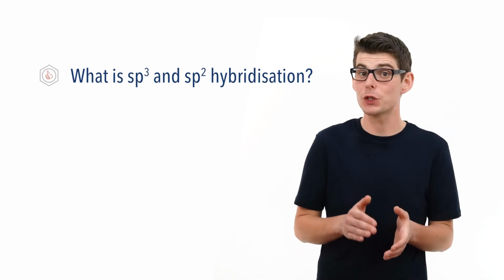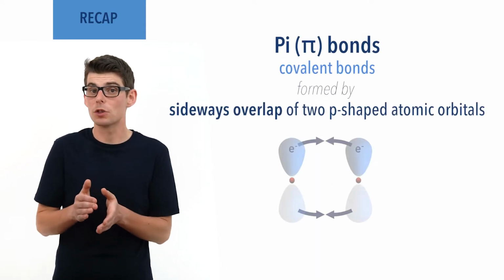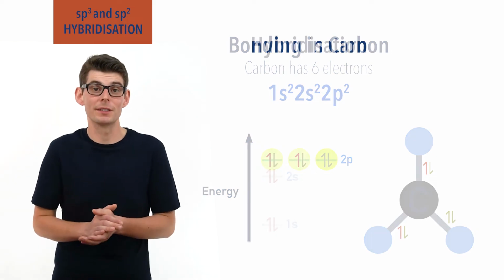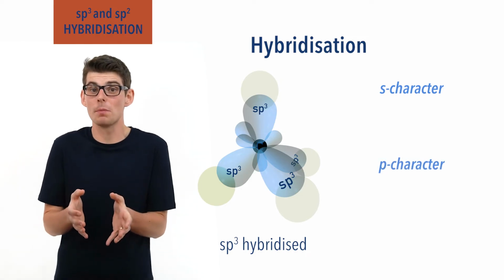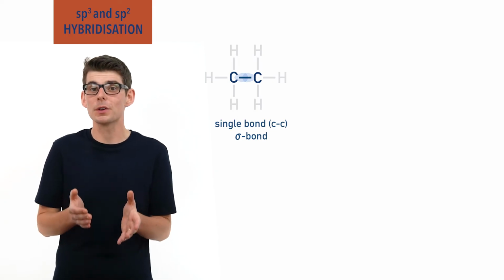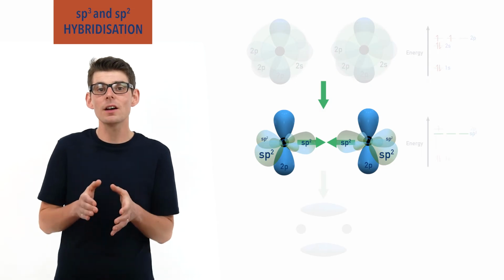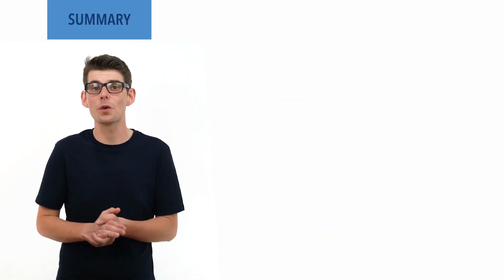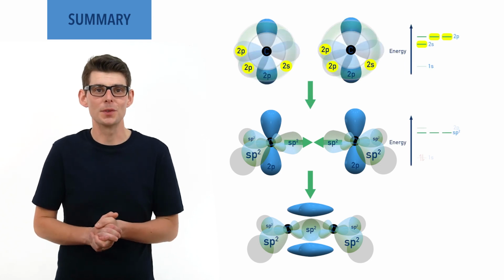sp2 and sp3 Hybridisation of Carbon (A-level and IB Chemistry)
Outlining sp2 and sp3 orbital hybridisation (hybridization) of carbon atoms when forming bonds with other atoms. Sigma bond and pi-bond formation is shown with sp2 and sp3 hybridised carbon atoms, using methane and ethene as examples. CIE A-level Chemistry and IB Chemistry (Hybridization 14.2). Hybridization class 11.

Recap: 00:40
Carbons Electron Configuration and Bonding: 02:01
Orbital Hybridisation: 03:16
sp3 Hybridisation: 03:30
Example: sp3 Hybridisation in Methane: 05:26
Hybridisation of Double Bonds: 06:08
sp2 Hybridisation: 07:00
Example: sp2 Hybridisation in Ethene: 08:19
Summary: 09:10